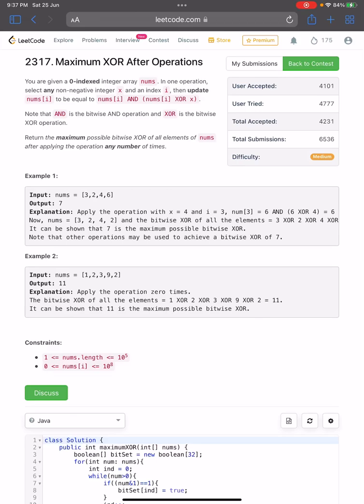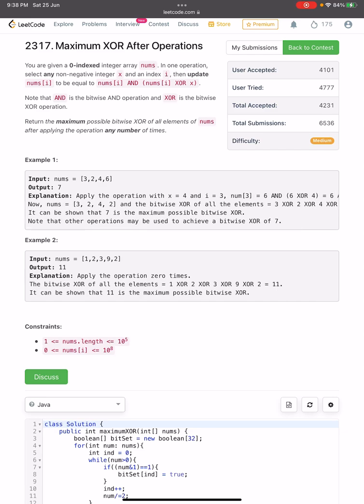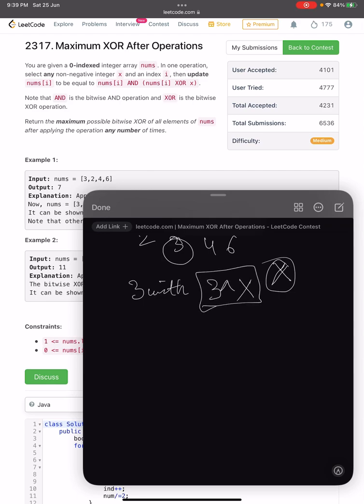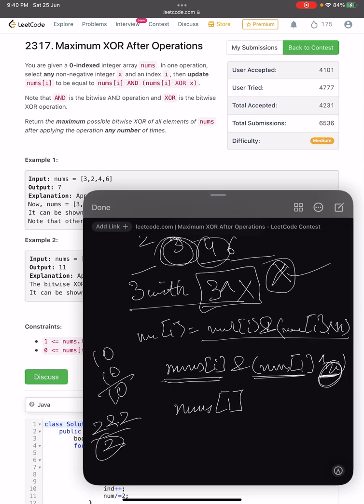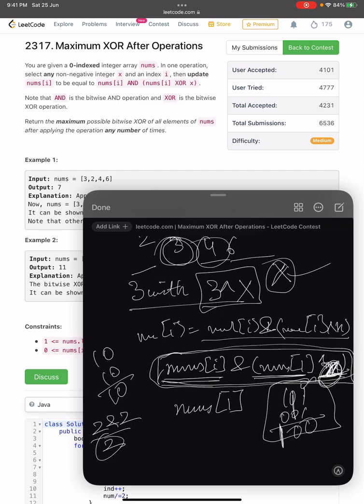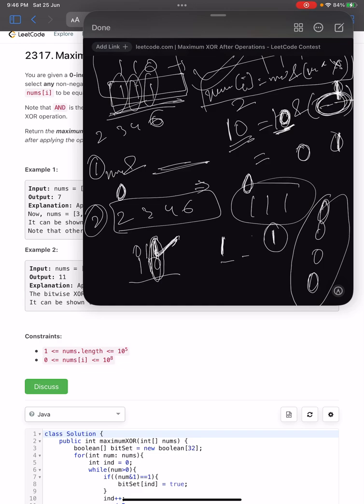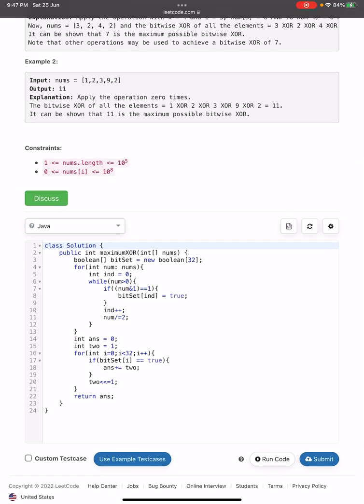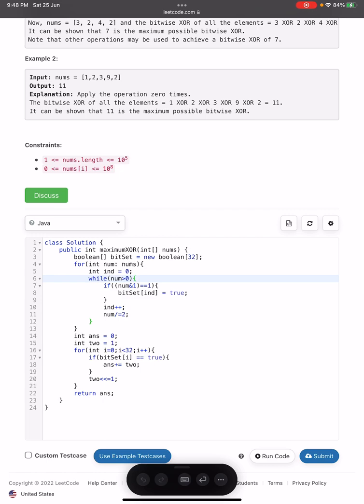Leetcode BiWeekly contest 81 - Medium - Maximum XOR After Operations